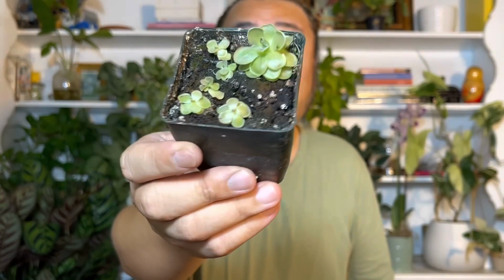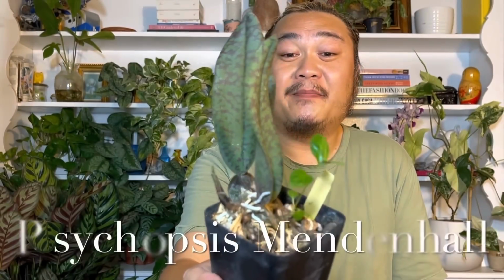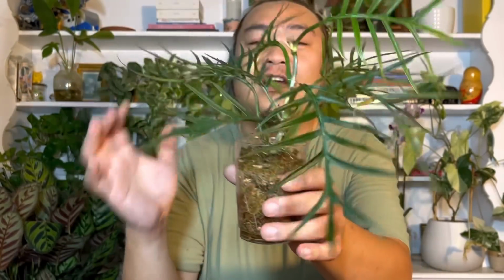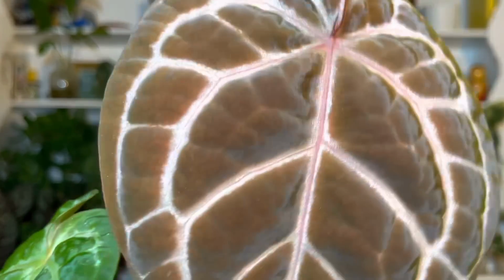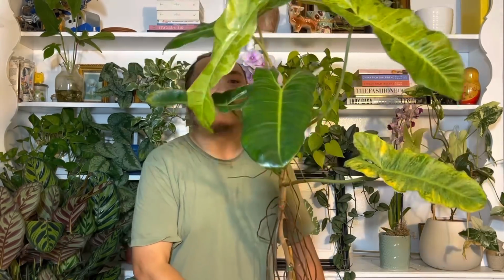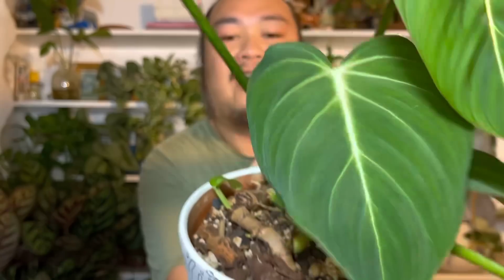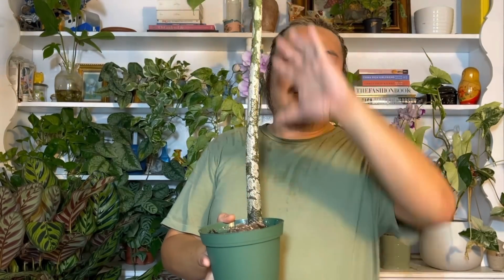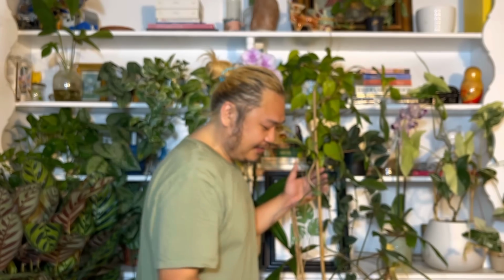10 Plants I Can’t Live Without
These 10 plants are my most prized plants right now! These houseplants make my heart sing! They make my soul soar whenever I lay my eyes on them! Feast your eyes on these 10 plants 💚

discout code: Patadendron

I have an Amazon storefront of my favorite planty things! Peruse!